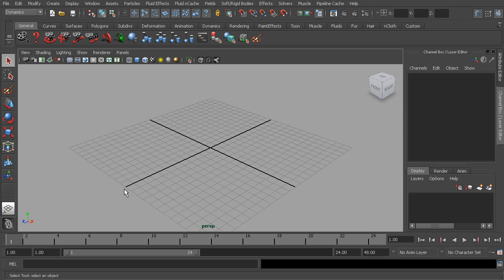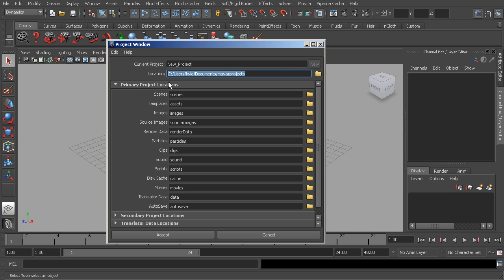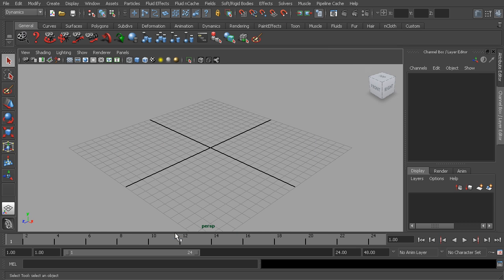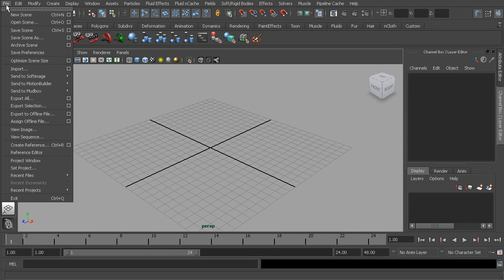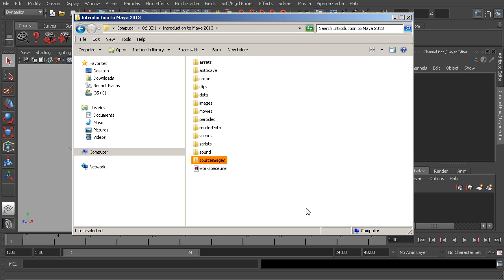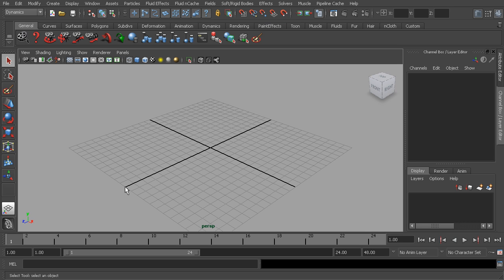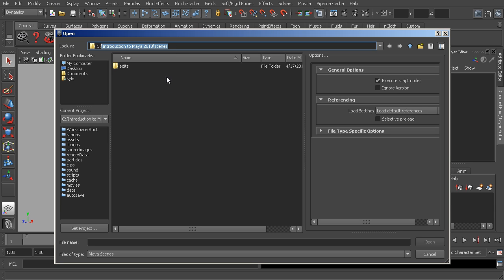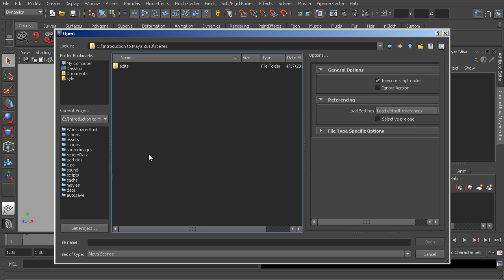Maya Tutorials Introduction to Maya 2013 Tutorial 4